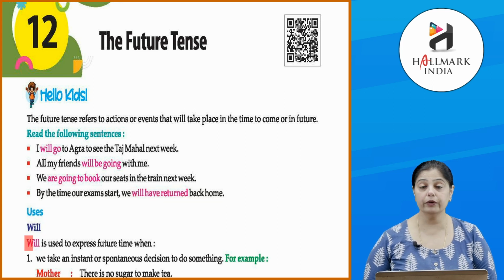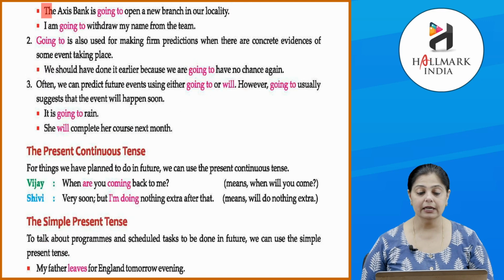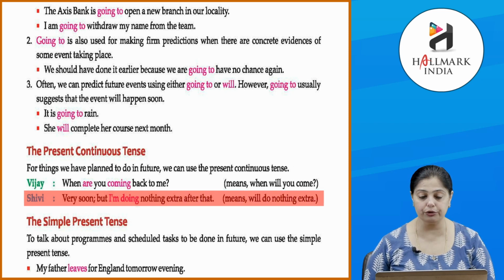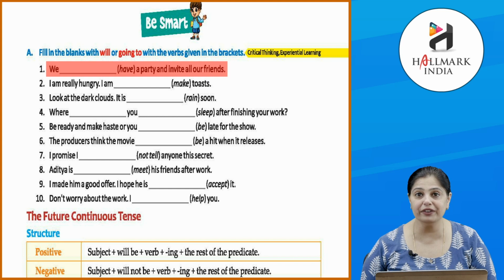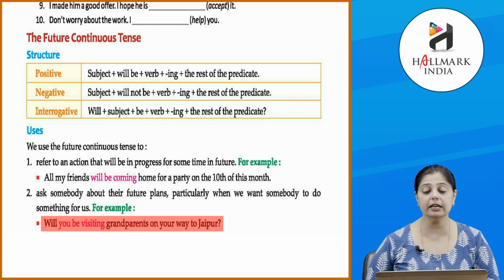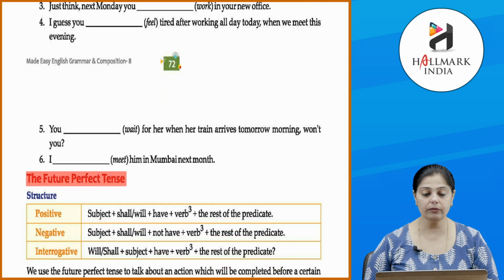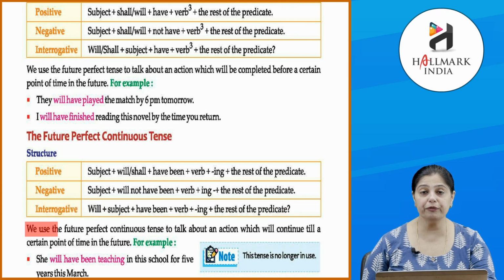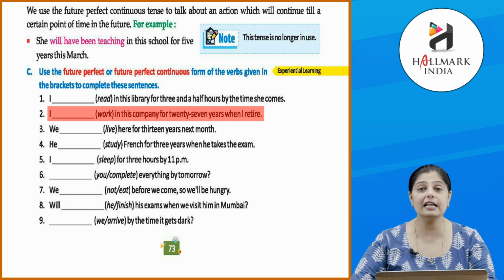Ch 12 | Hallmark India | Grammar | Class 8 | The Future Tense | For children